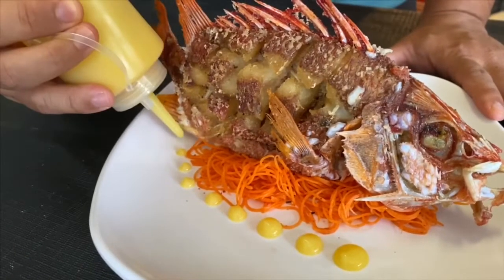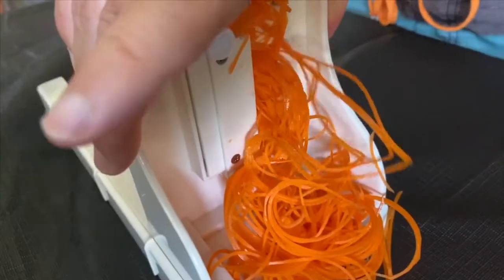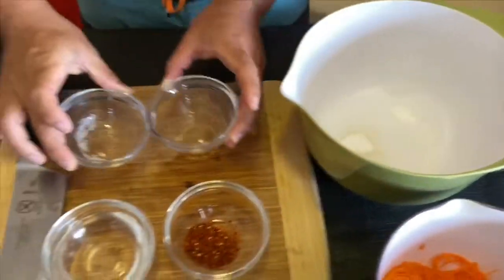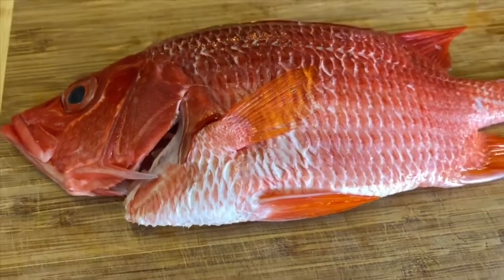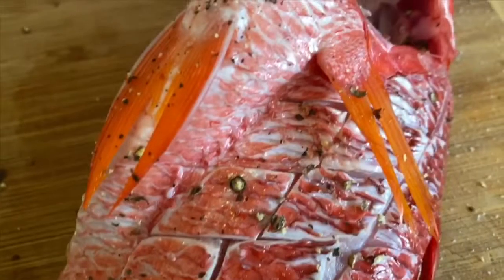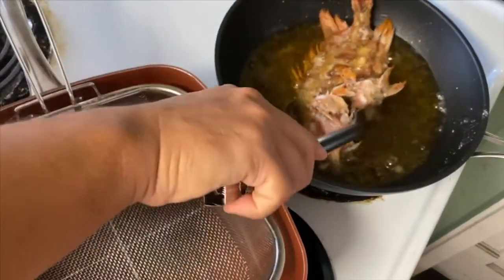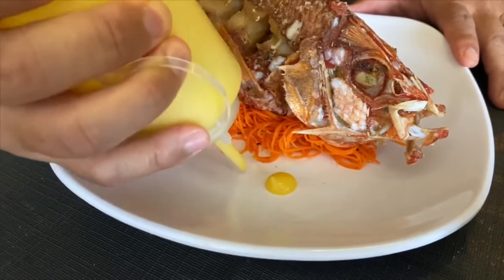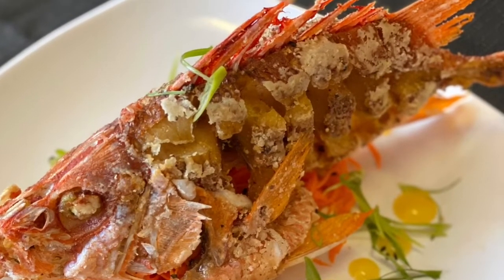Hawaii Fishing Lilikoi Butter Fish Recipe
Aloha, here is the best Hawaii fish recipe for frying whole fish with lilikoi butter. I feel it is the best recipe to cook whole fried fish because its stays crispy and the sauce is on the side. This is a sweet sour fish recipe and its so good. Put a comment if you need to get more info on Aunty's lilikoi butter. I also have another video where I give you a regular sweet sour fish recipe. In honolulu, Oahu this is how to make poke. Using hawaii fishing techniques.

We do lots of catch and cook videos. If you like fishing spearfishing and hunting...I'm sure you will like our channel. If you love cooking and eating, you will definitely like our channel. Spearfishing hawaii is fun and challenging and one day i would love to be able to dive with ryan myers spearfishing and catch and ulua. Thank you for checking out the page.

Try this hawaiian fish recipe and let us know what you think. You can try different sweet sour sauces and play around with this fish recipe idea.

Mahalo,
Kale D. Shanks

Today we will be making a sweet n sour inspired fish dish. Fry fish, use lilikoi butter (or any type of fruit butter) for the “sweet”.

To make the “sour”
Pickle carrots and red bell peppers
To make the pickling dressing take equal part of
Vinegar, water and sugar. (Approx 1/4 cup)
Add togarashi or your favorite spice mixture (optional)

To plate:
Place pickled carrots and bell pepper on plate.
Place fried fish on the bed of carrots.
Dot the plate with lilikoi butter
Garnish with green onion and sesame seeds.

This is the wok I used to fry fish

These are the face masks I use when fishing during the day to protect against uv rays.

This is the long sleeve with mask that I use things to do in hawaii fish fry

Here are links to purchase all the equipment and ingredients I use in my videos. Im a mobile cook so I use things that allow me to set up anywhere and cook for anyone. Even on the beach.

Here is the mirrin I use

Here is the best deal for tobikko eggs

Here is the rice wine vinegar I use

Here is the furikake I use

Here is the togarashi spice mix

Miso paste

Here is the soy sauce I use for all my recipes.

Here is a link to get salmon fillets

Here is a great deal on 1/2 pans for storing, marinades, baking, resting etc. -

Here is a rack that fits in the half pan

Great deal on a chefs knife!

Awesome deal on a good cutting board

Cooking chopsticks

Best deal on a great teflon non stick pan

Great deal on plates for plating dishes

This is the table I use for all my shoots.. as im traveling to the beach a lot

This is the disposable table cloths I use

My absolute favorite chili oil!!! MUST GET

Frozen Shrimp

I use only Hawaiian salt

I only use best foods mayo

High quality japanese short grain rice

My butane burner

Chef towels

Tuna steaks I use